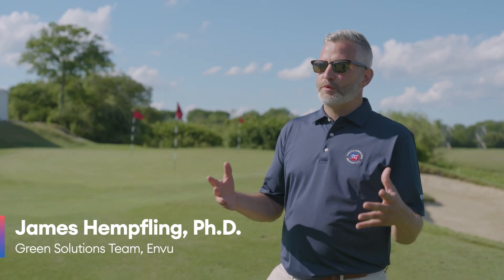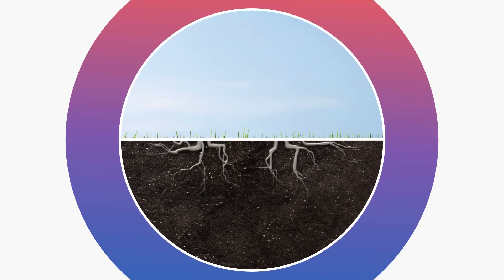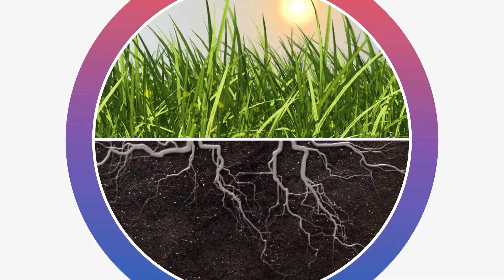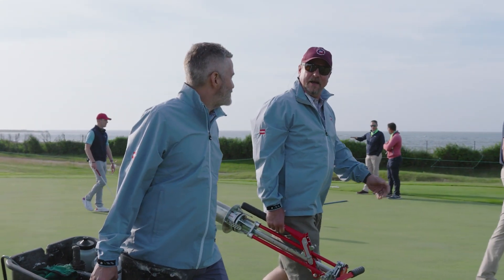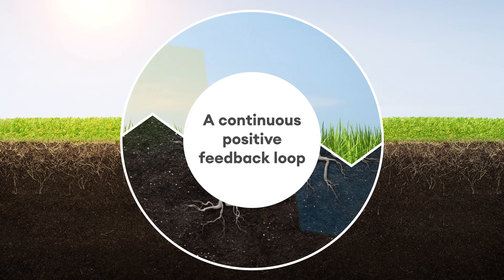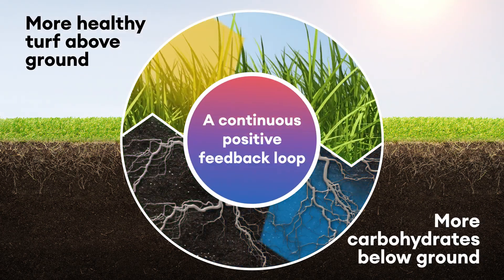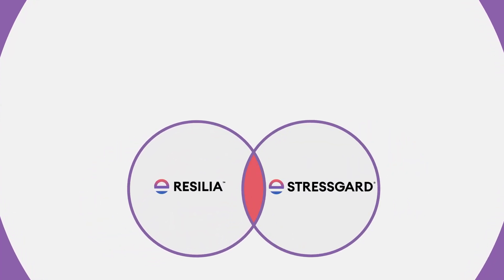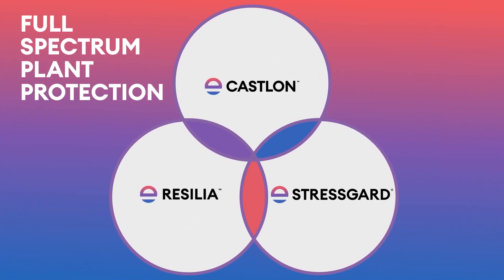Protecting plant health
Join Dr. James Hempfling from the Envu Green Solutions Team to learn more about how Envu Stressgard® brand fungicides, Resilia™ Root Health Solution, and Castlon™ fungicide can help support a continuous positive plant health feedback loop.